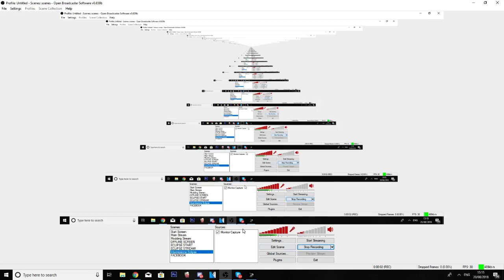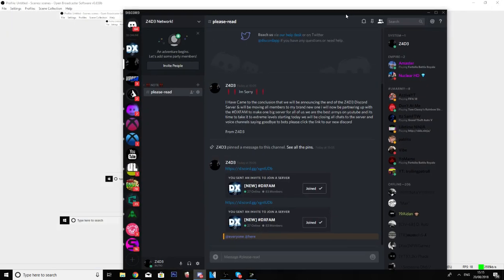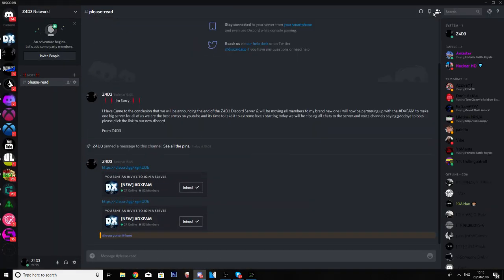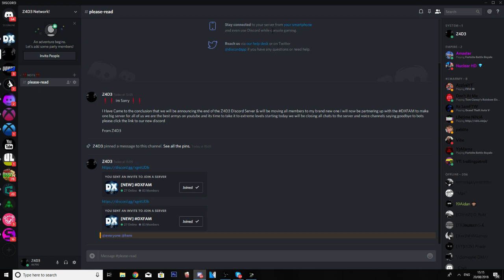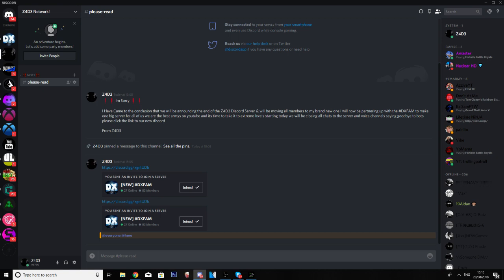GoodBye Z4D3 Network [Discord]